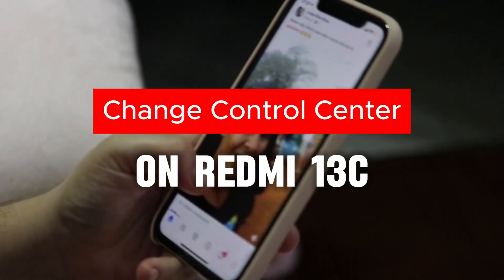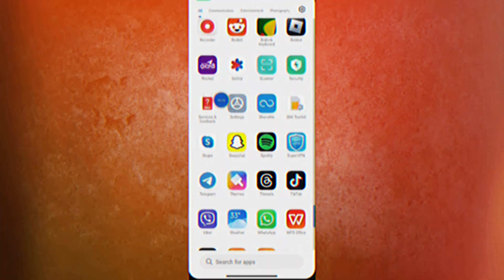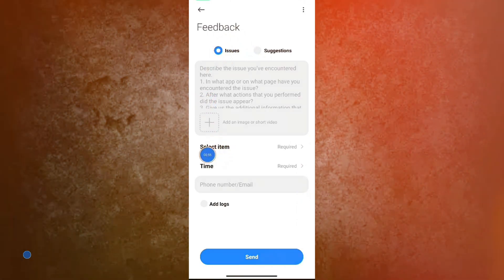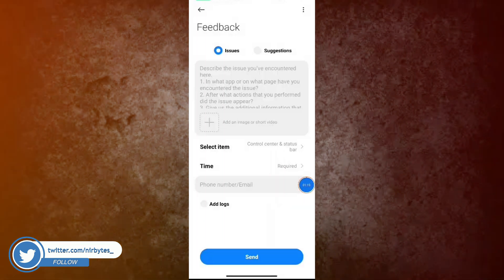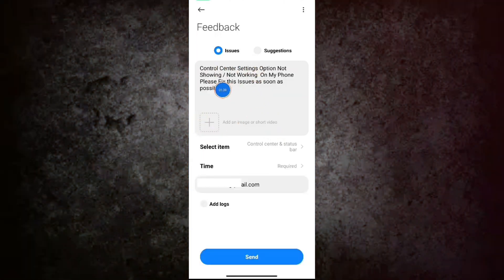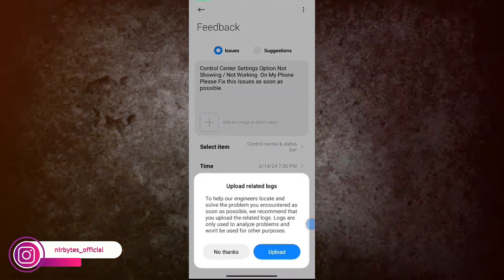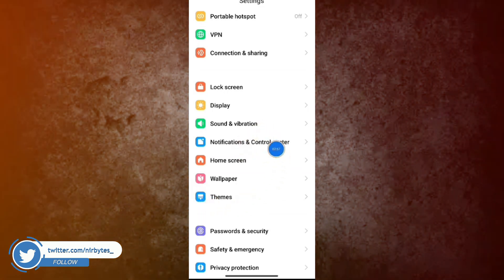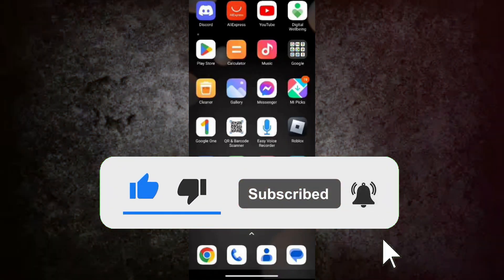Redmi 13c Control Center Settings | How To Change Control Center On Redmi 13C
TOP QUERIES:
How to change control center on redmi 13c reddit